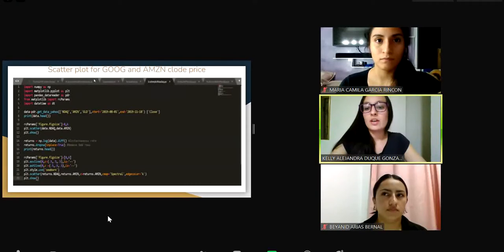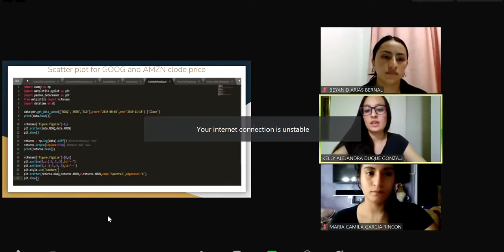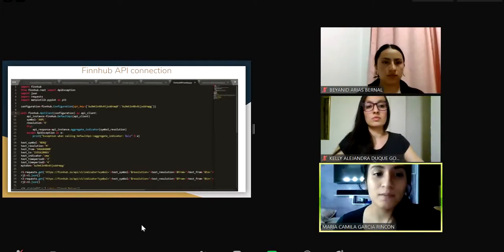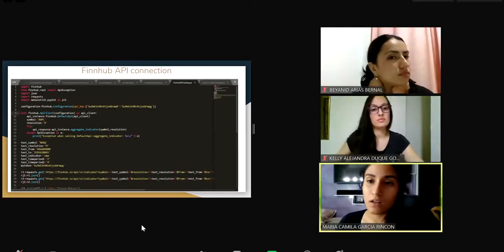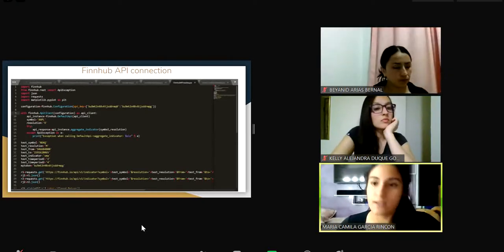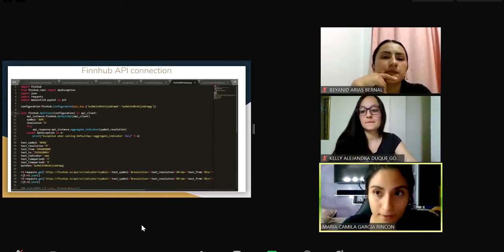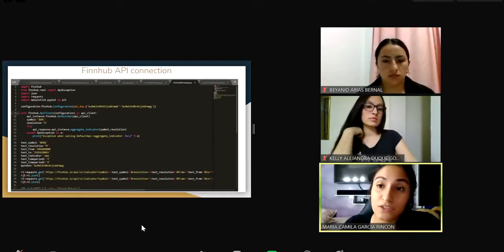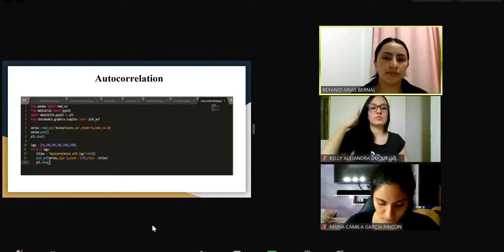Código Sublime Nasdaq